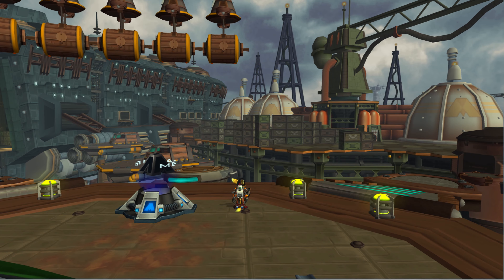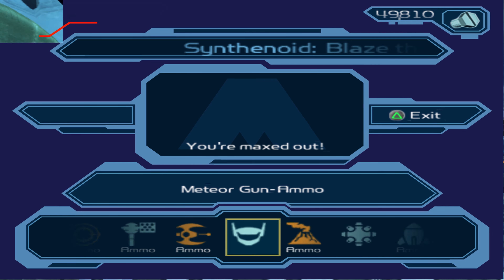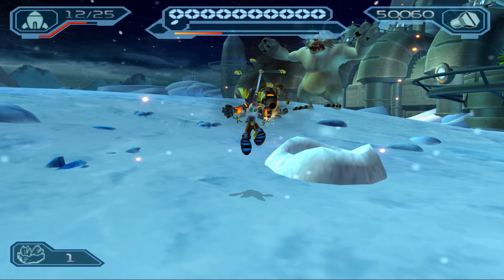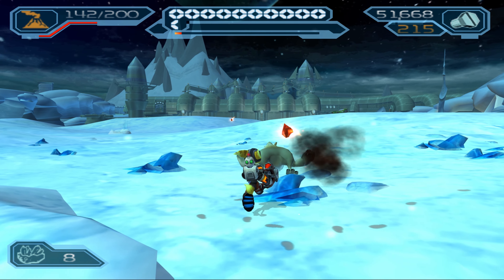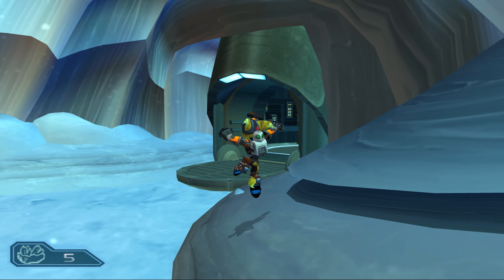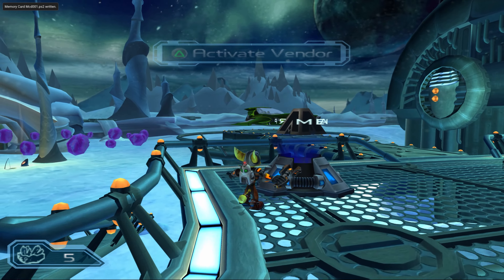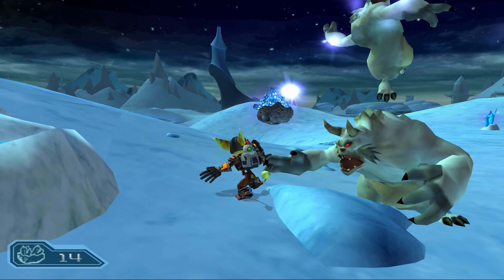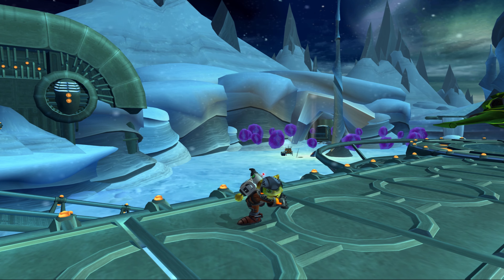[Planet Grelbin - Tundor Wastes] Ratchet and Clank 2 Going Commando Part 14 [PCSX2 Vulkan 4K]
The goal of this playthrough is to see how the game performs using the PCSX2 emulator at the time of recording the playthrough. This might later be compared to the PS3 version using the RPCS3 emulator.

Specs:
Ryzen 9 5900x
16GB G.SKILL Trident Z 3000Mhz
RTX 2080 super Zotac amp

Emulator PCSX2, Get Newest Version Here!